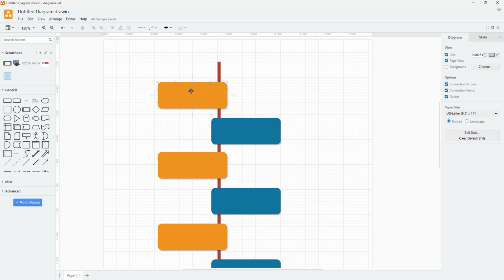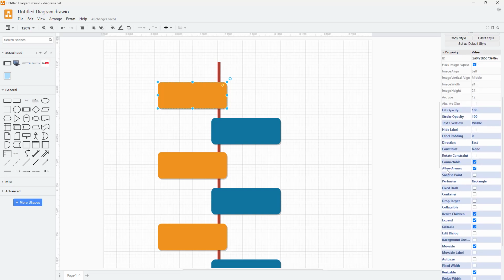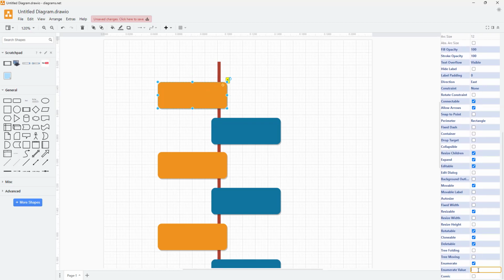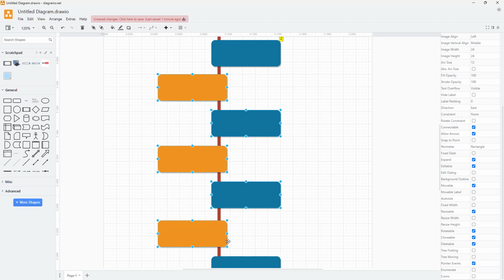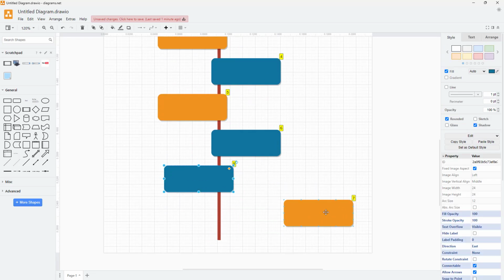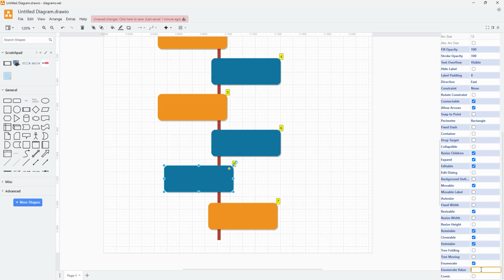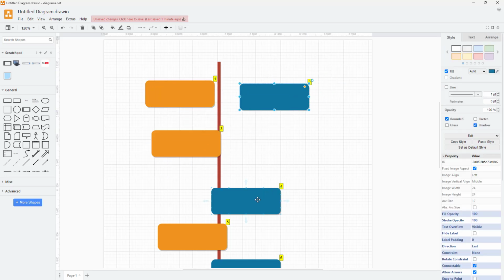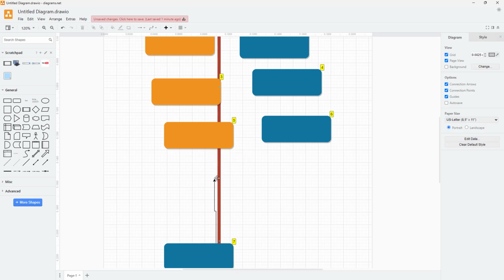Diagrams.net Tutorial - Lesson 63 - Enumerate Diagrams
In this tutorial, we will be discussing about Enumerate Diagrams in Diagrams.net.